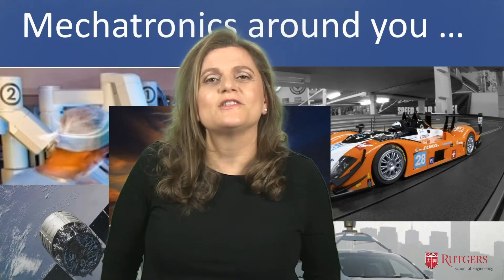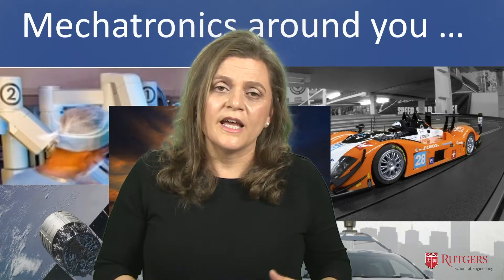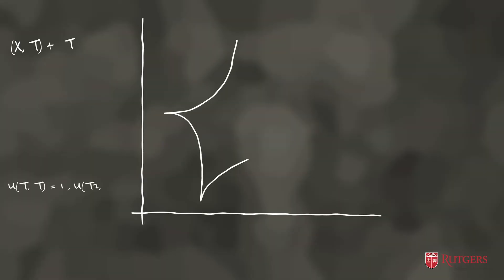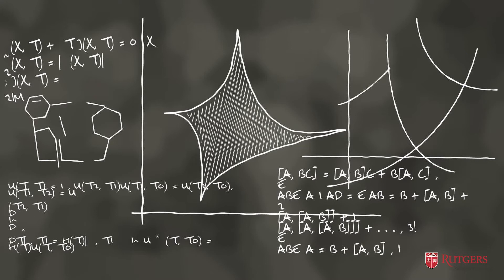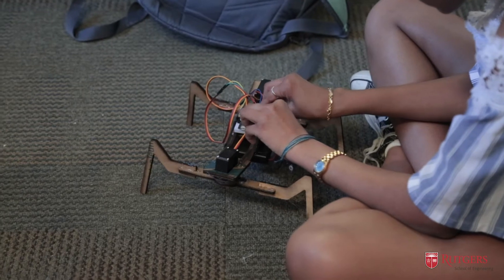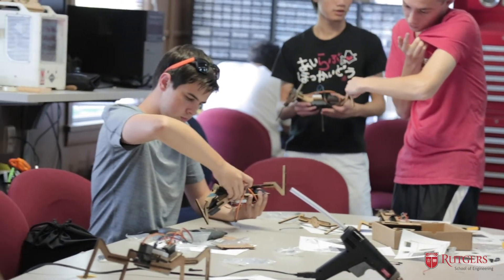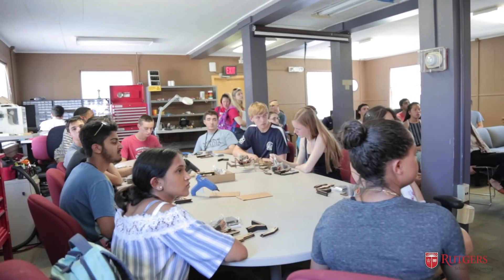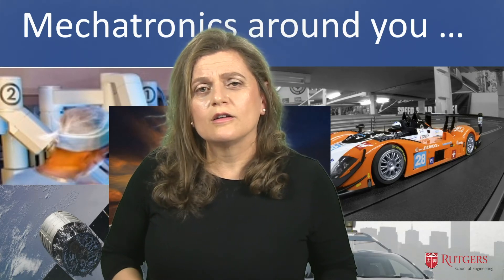Summer Faculty Highlight: Annalisa Scacchioli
Summer Session instructor, Annalisa Scacchioli, talks about her exciting summer course, Introduction to Mechatronics. The course integrates mechanical, electrical, and control engineering. Students conduct real-time simulation using arduino. Watch her video to learn more. @RutgersSchoolofEngineering